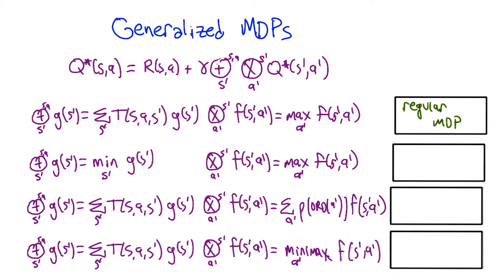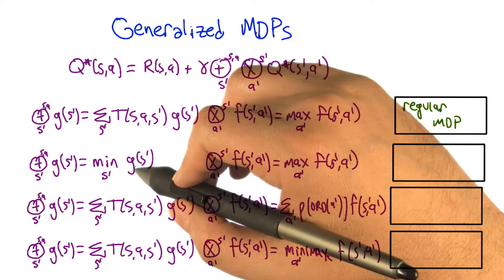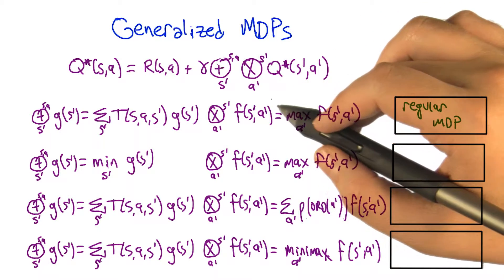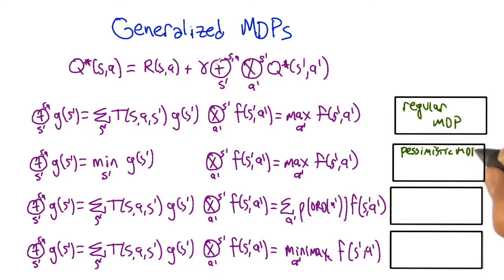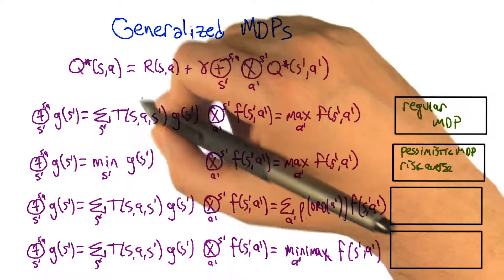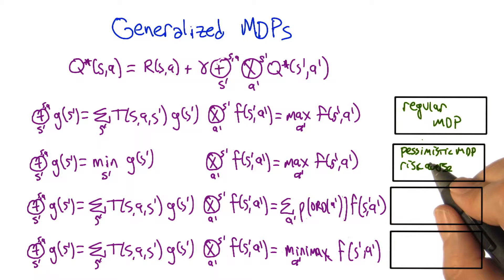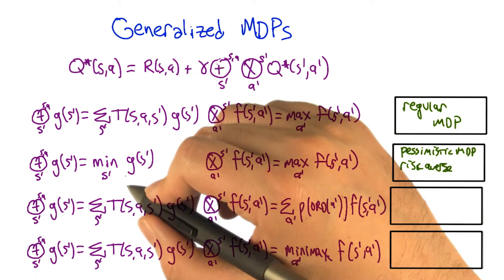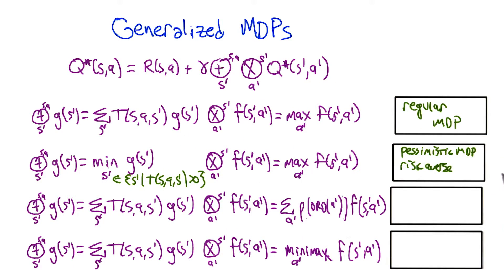Generalized MDPs - Solution - 1